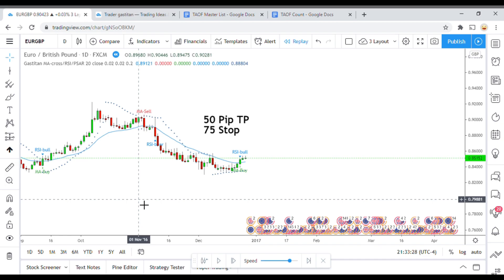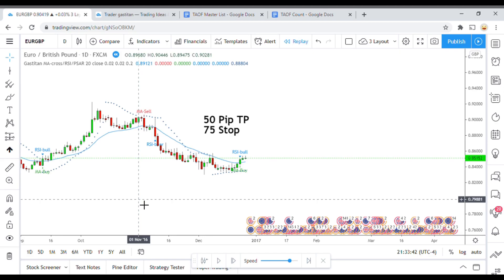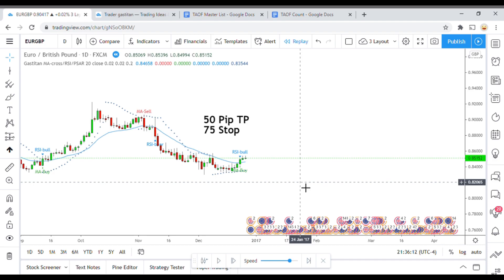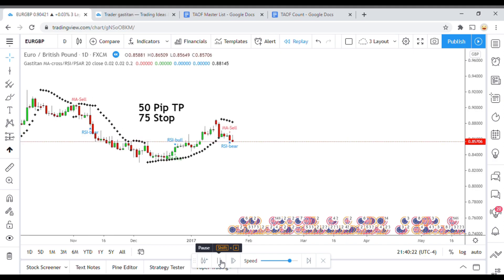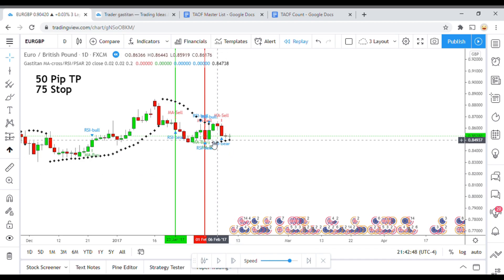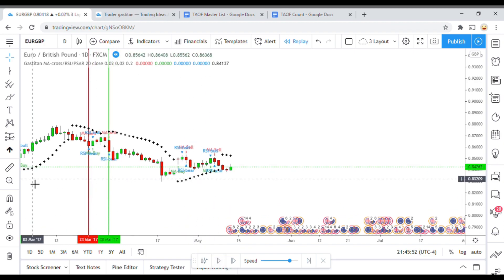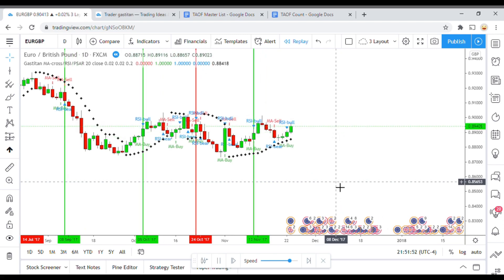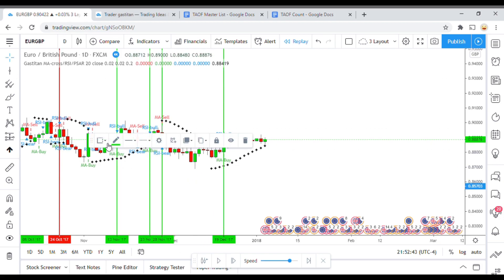Gastitan MA/RSI/PSAR Indicator Testing | Best Trading Indicators